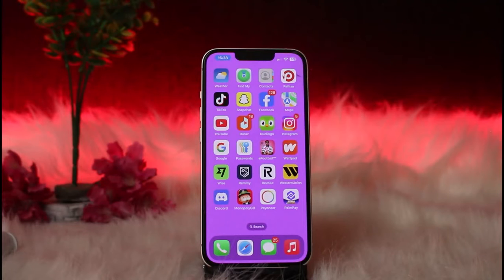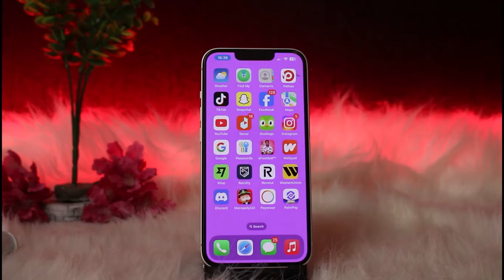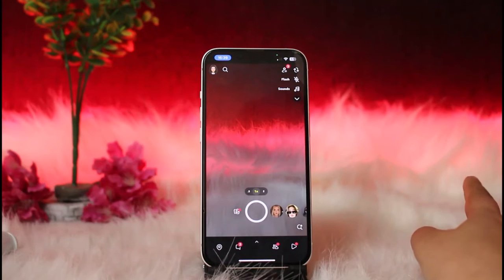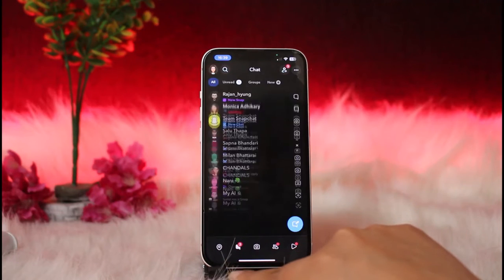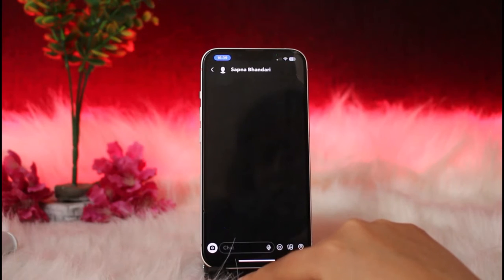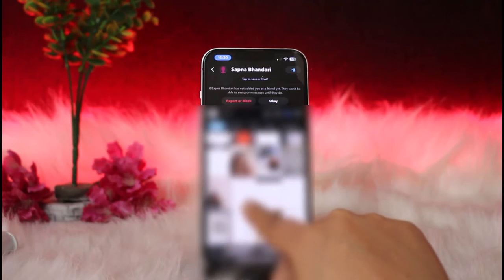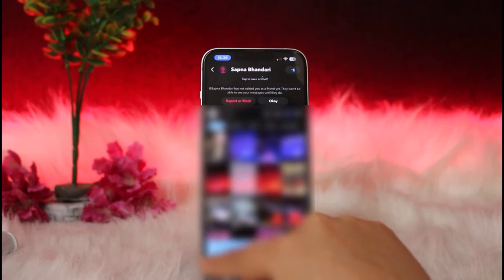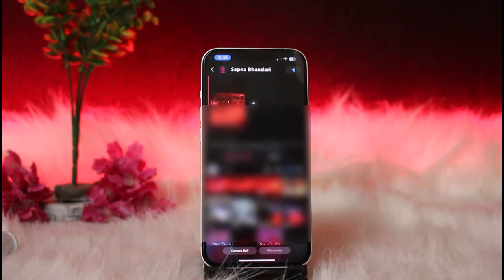How to Send Snaps from Camera Roll as a Normal Snap !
In this video, we’ll show you how to send snaps from your camera roll as a normal snap on Snapchat. Whether you want to share an old photo or make it look like a freshly taken snap, this guide will walk you through the process step by step using the Snapchat app on your phone.

To begin, open the Snapchat app and log in if you haven’t already. From the main camera screen, swipe right to access the Chat section. Choose the friend or contact you want to send the snap to. Once you're in the chat, tap on the small gallery icon located at the bottom, usually next to the chat box or camera button. This will open your camera roll.

Now, scroll through and select the photo or video you want to send. After selecting it, you'll see a preview screen with the option to edit the snap. At the bottom, tap on the 'Send' button to deliver the selected image. Snapchat will now send the image to your friend, and it will appear on their end as a normal snap—not just a chat image—if the content is eligible for that format.

Please note, Snapchat may not treat all media from your camera roll as a normal snap, especially if the image metadata indicates it’s not freshly captured. Using the built-in gallery icon in the chat gives the closest effect to sending a camera roll image as a regular snap.